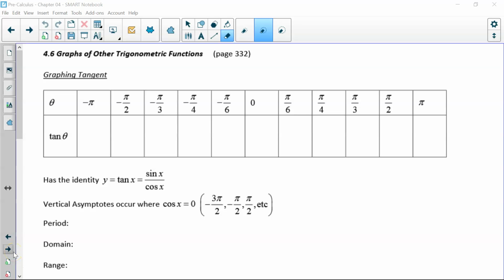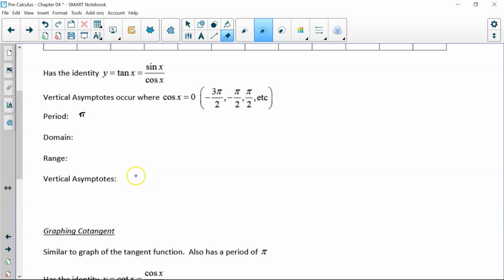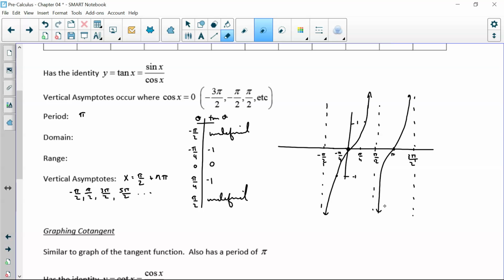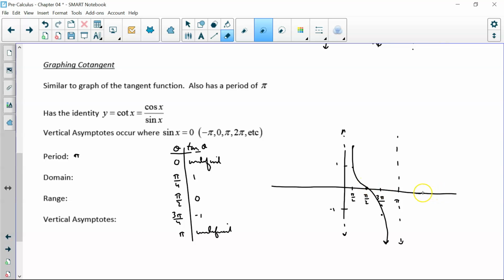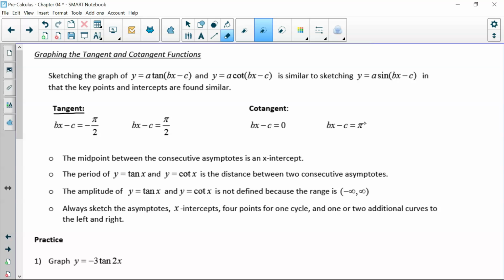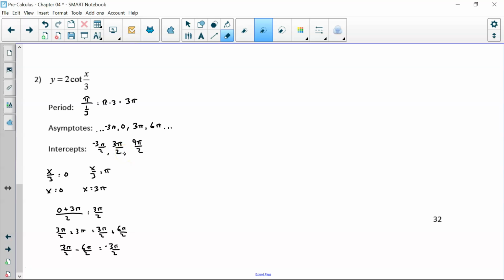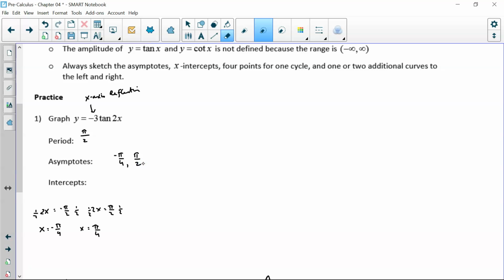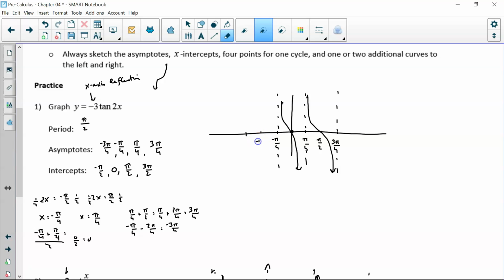Pre-Calculus 4.6 (Part 1)